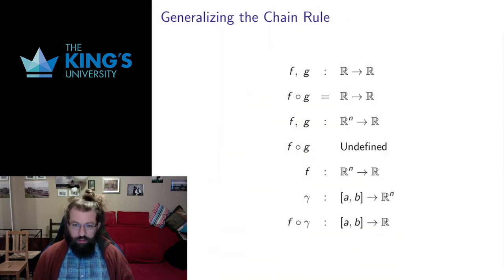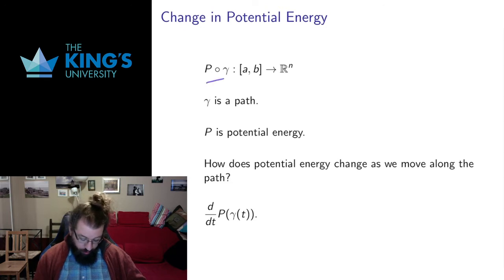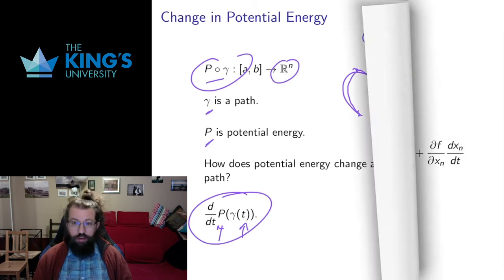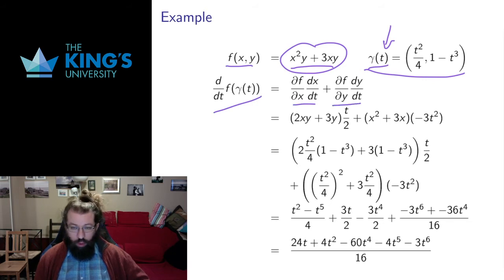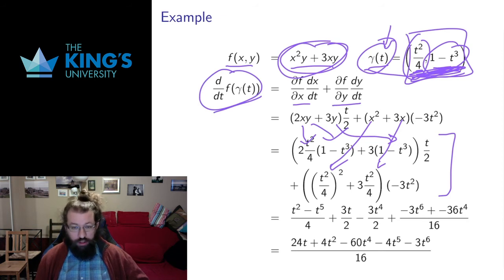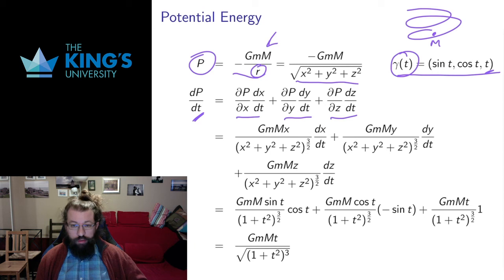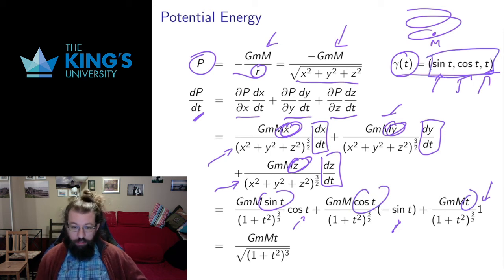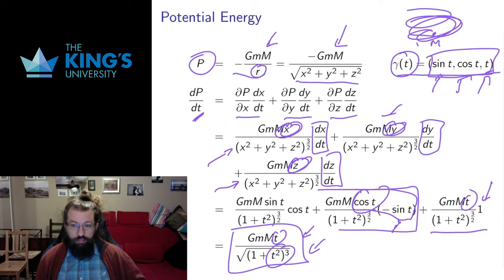Math 300 Week 10 Video 2